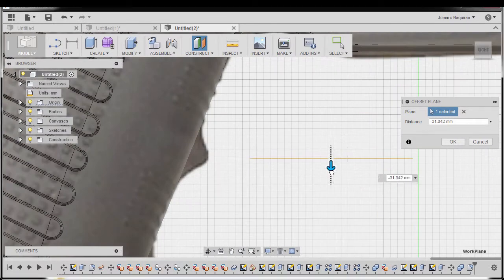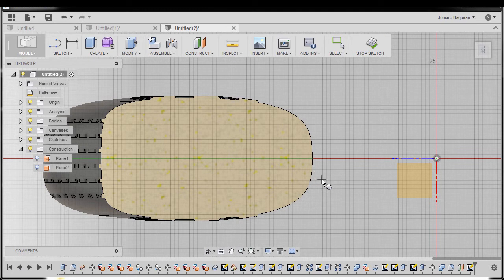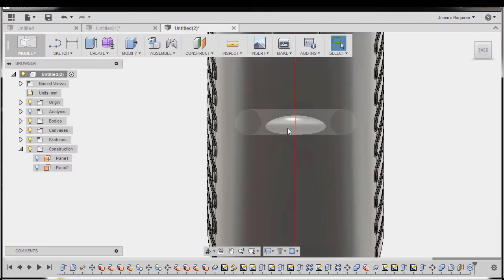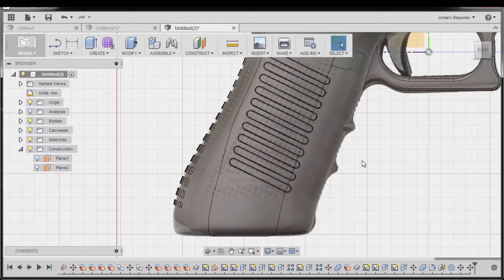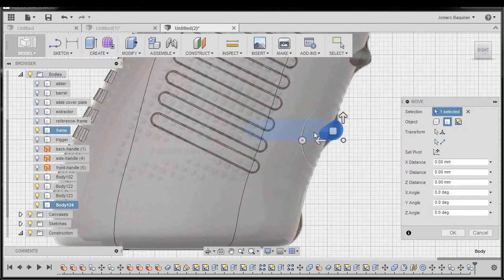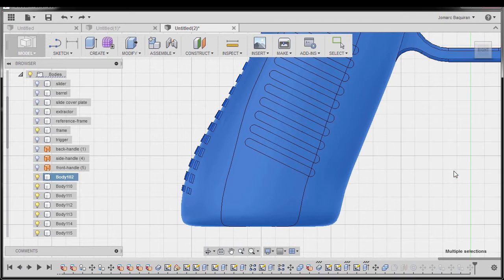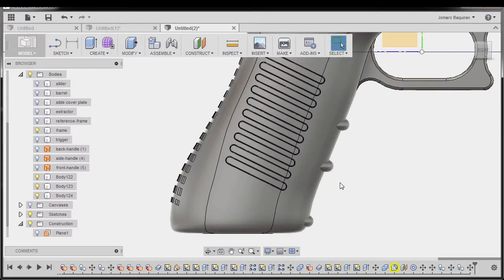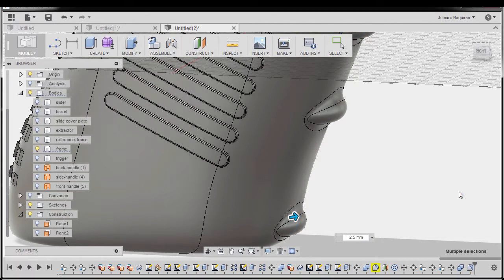21 Creating the front grip bump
1. Sketch constraints
2. Part modeling with reference image
2. Feature patterns
3. Freeform modeling
4. Patch and surface modeling
5. Part and body modifiers

design workflow.